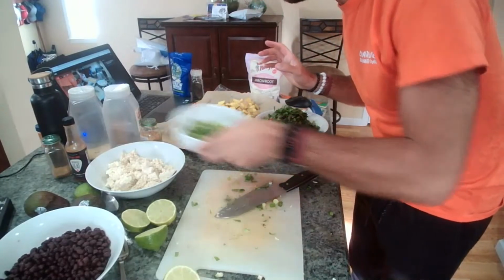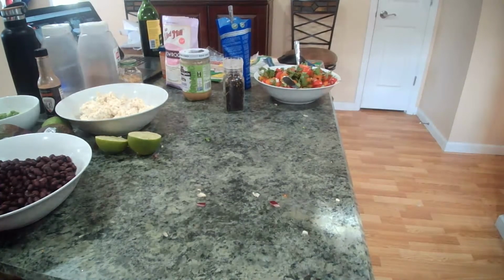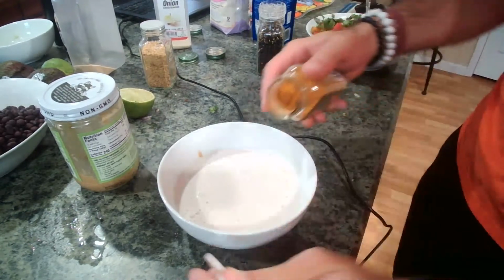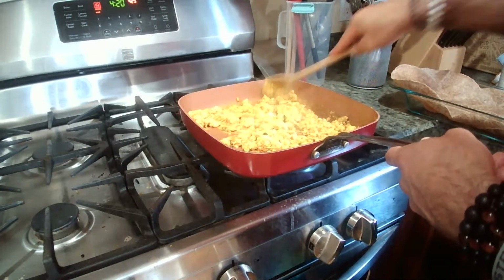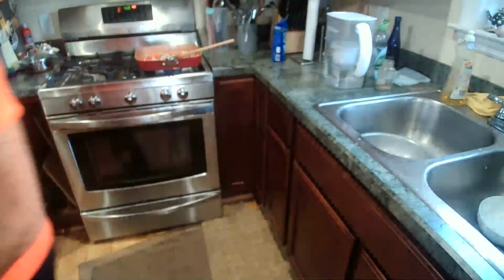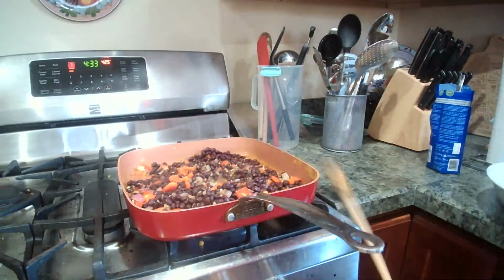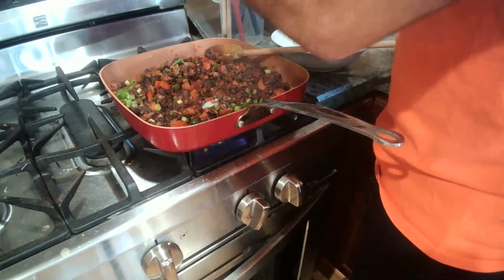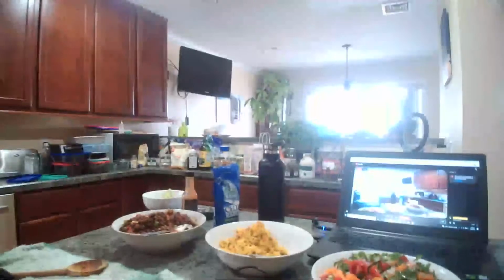(9/29/2021 demo) Tofu Breakfast Burritos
If you like this, then...